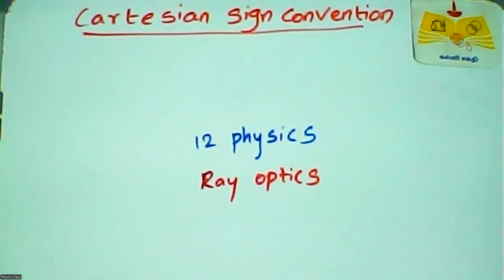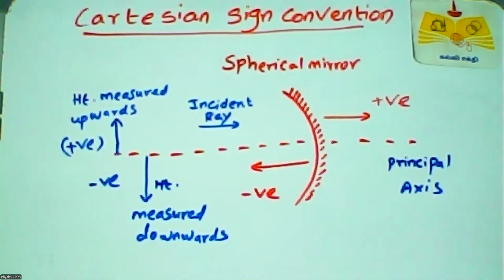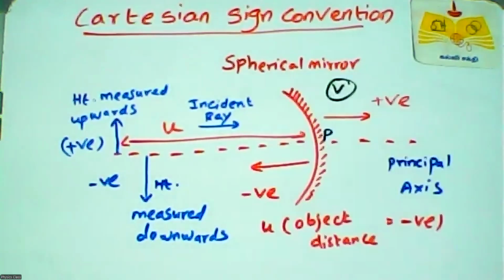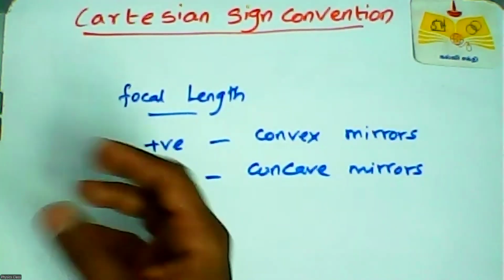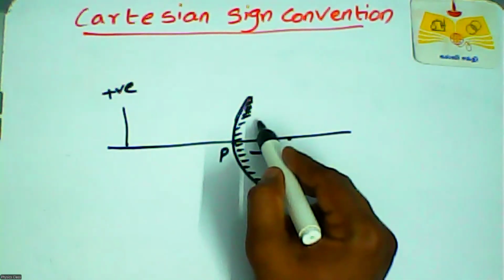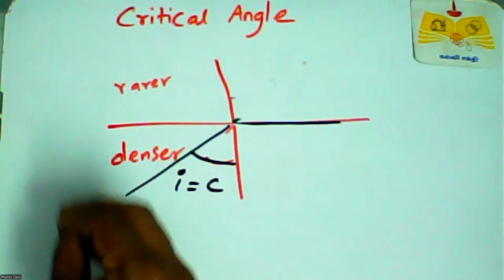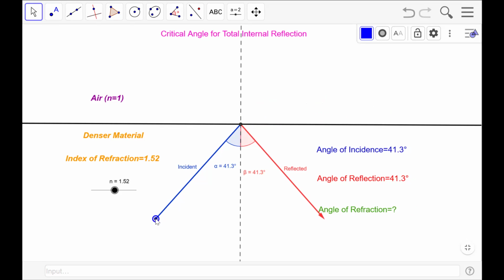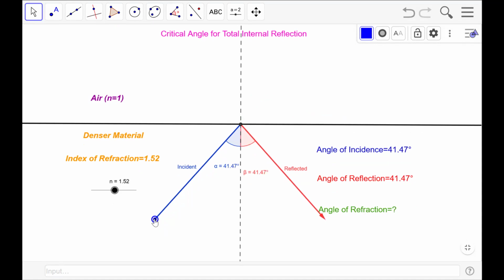(12th Physics AP) Critical Angle and Total Internal Reflection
12th Physics, senior, intermediate, cartesian sign convention, critical angle, total internal reflection